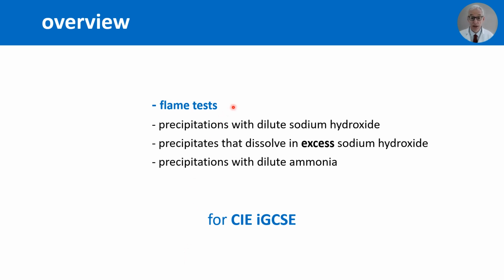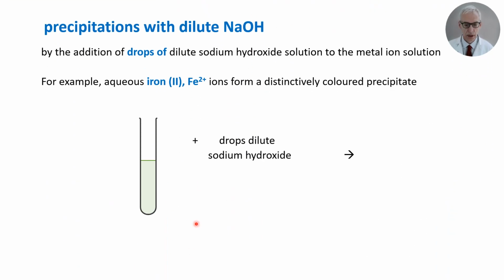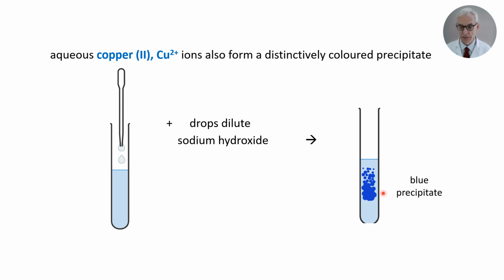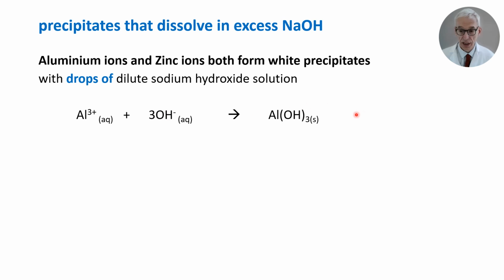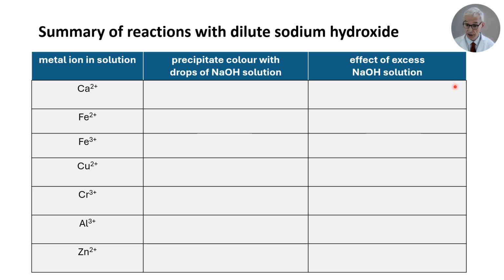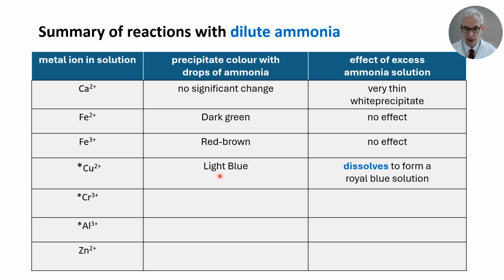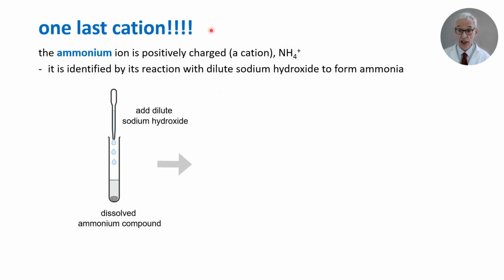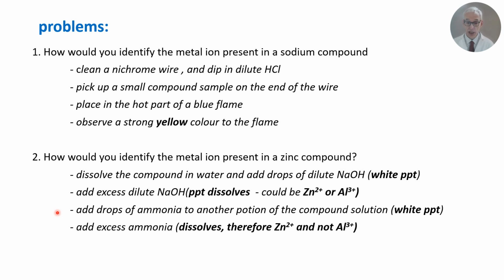Tests for CATIONS | Cambridge iGCSE Chemistry 12.5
Identifying test-tube tests for CATIONS, for Cambridge iGCSE Chemistry, explained simply and clearly by an expert Chemistry teacher.

Key moments:
00:54 flame tests
02:29 insoluble hydroxide precipitates
06:45 precipitates that dissolve in excess NaOH
11:55 precipitates with ammonia
15:27 the ammonium ion

Chemistry classes designed for student flipped-learning, independent study or exam revision.